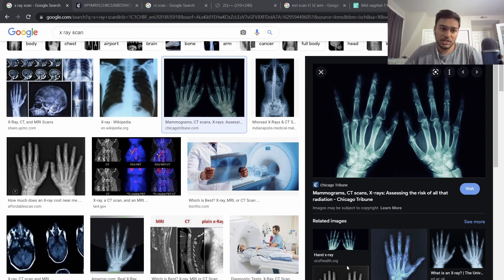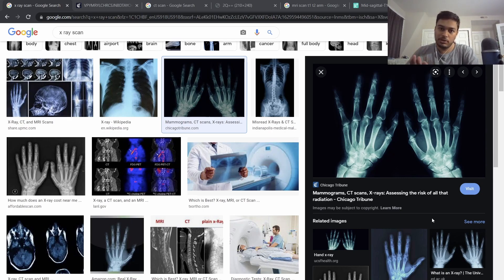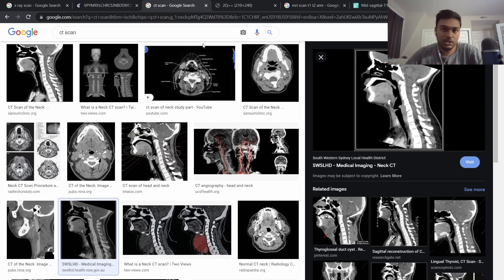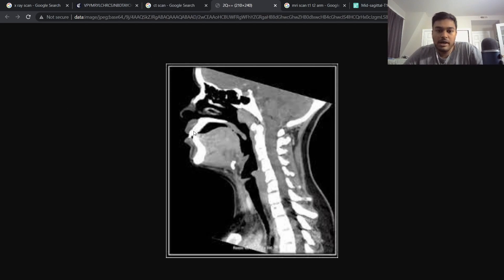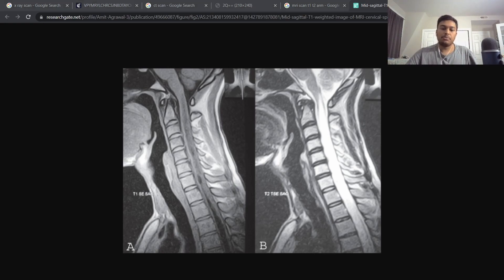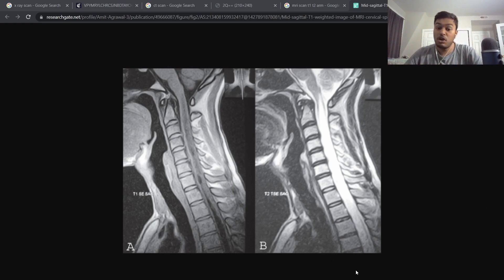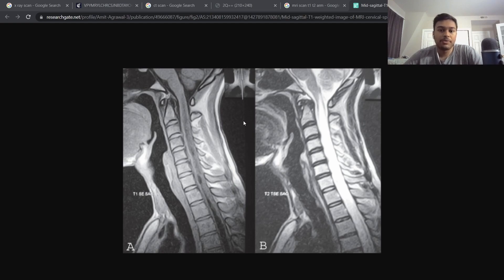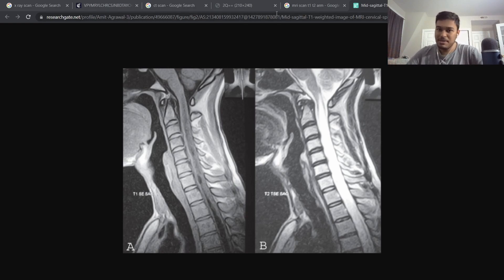X-Ray vs. CT vs. MRI - What's the Difference? | Doctor Squared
A quick guide on the difference of radio imaging in medicine. Obviously there are other techniques but these three are the big ones! Let me know if I got anything wrong or if you have suggestions for future videos in the comments below!